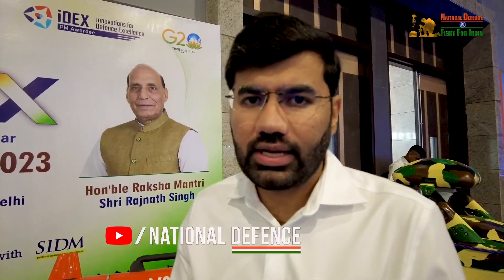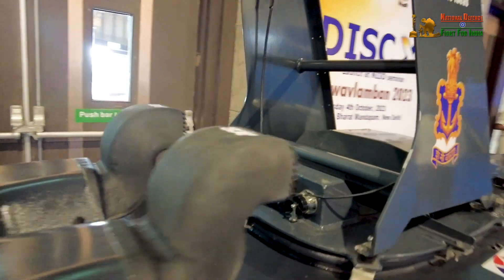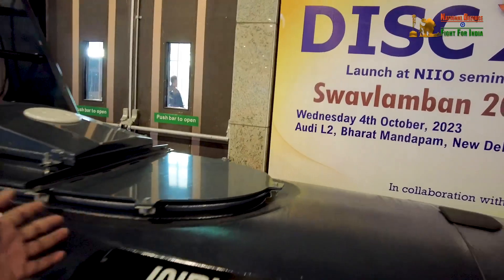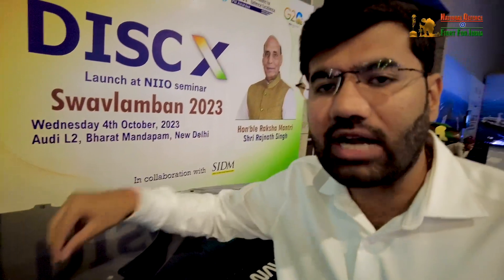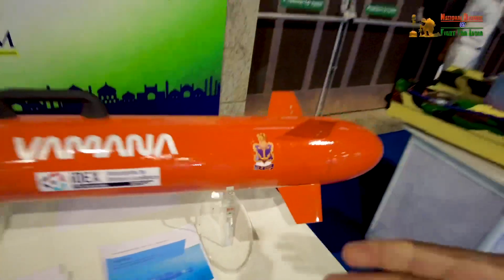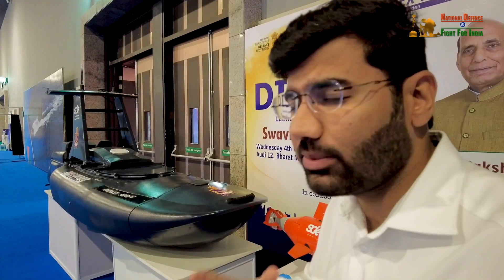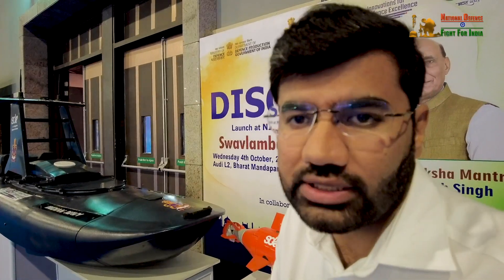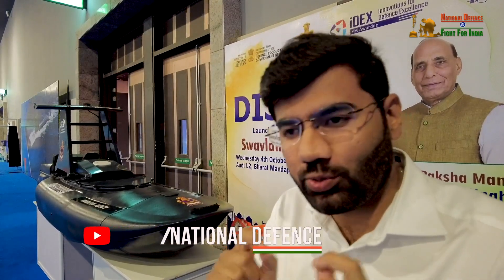Autonomous Kamakaze Drone For Indian Navy Developed by Sagar Defence Engineering | Swavlamban 2.0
Title:- Autonomous Kamakaze Drone For Indian Navy Developed by Sagar Defence Engineering | Swavlamban 2.0 nationaldefence, IndianNavy, Swavlamban2, SagarDefenceEngineerig, kamakaze drone